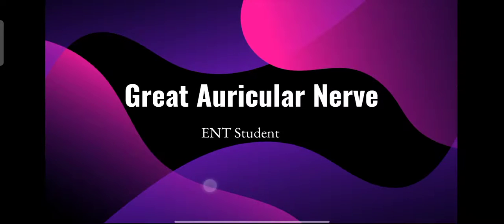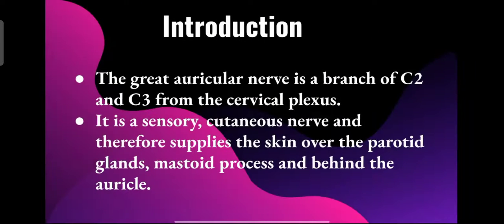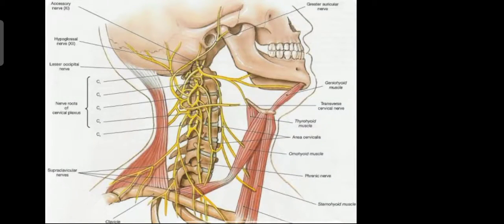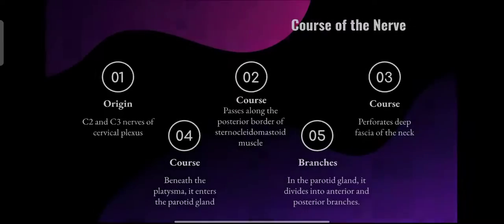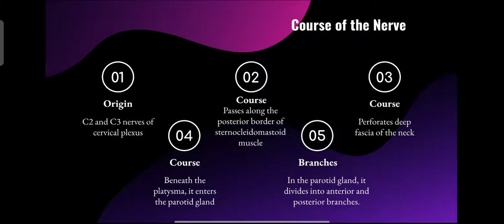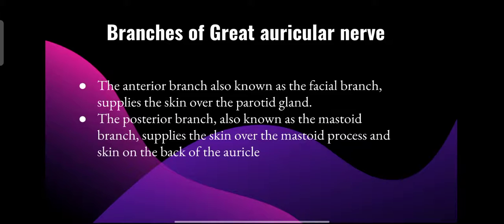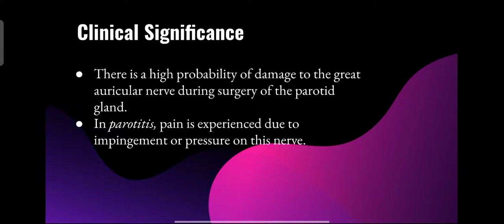Greater Auricular Nerve Anatomy